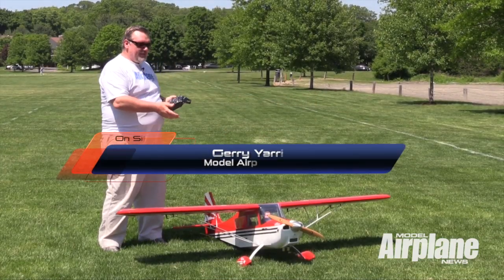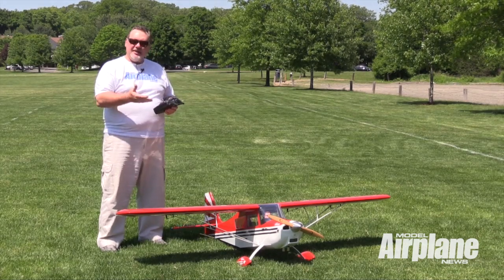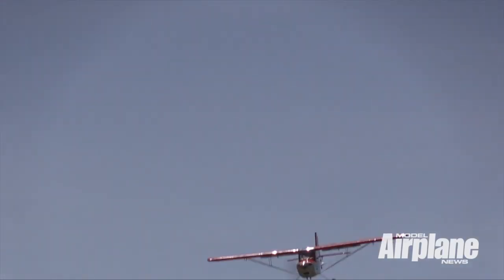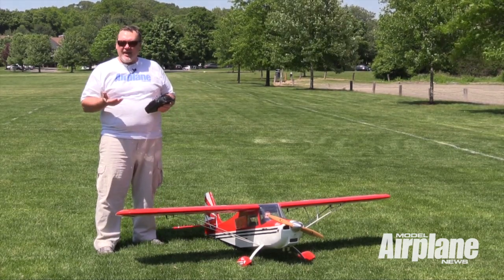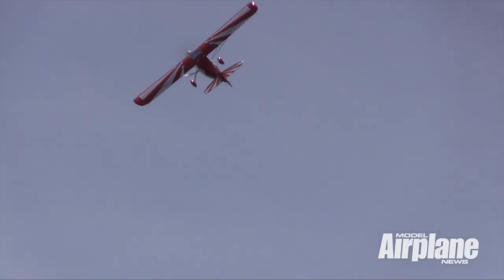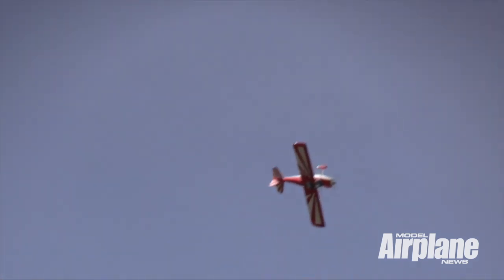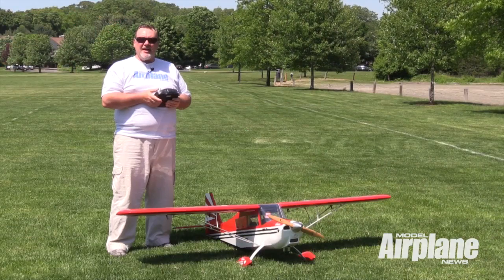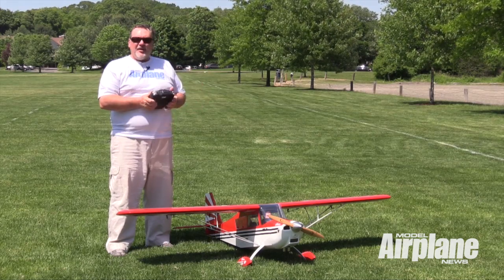Great Planes Citabria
A classic IMAA-Legal, Basic Aerobatic Trainer and Sport Flyer